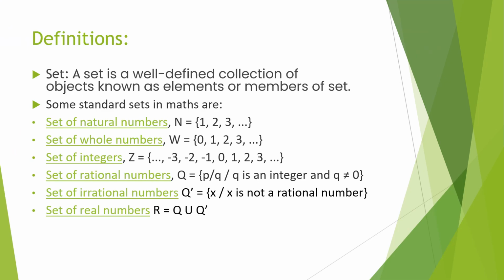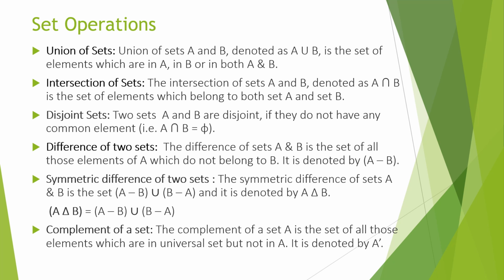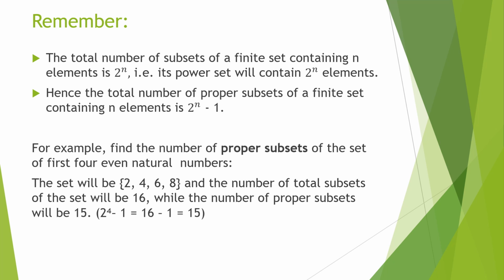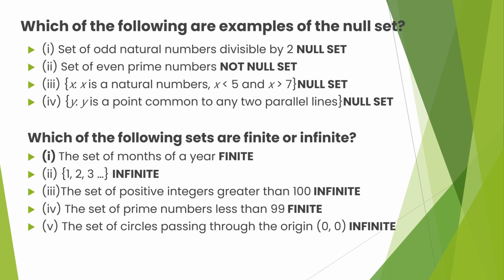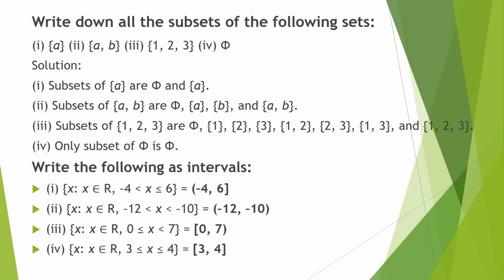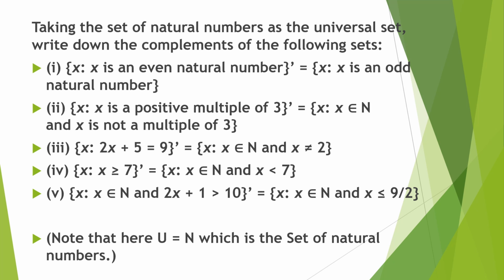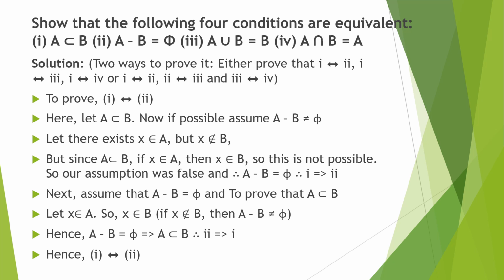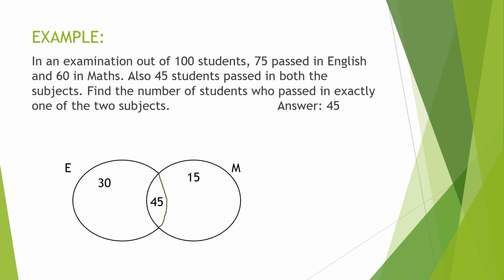Sets representation one-shot union intersection complement DeMorgans law null set subsets examples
Tags-

This channel is specially made to explain the concepts of Mathematics of class 9 and 10 and now class 11, based on the NCERT syllabus. The concepts and important examples from exam point of view are discussed. Also objective and long and short type questions based on all topics are covered. The author is an M.Sc. and M.Phil in Mathematics with B.Ed degrees, and has vast experience of teaching.
This video is a one-shot video on the Set Theory. It explains different types of sets and set operations, with important examples.